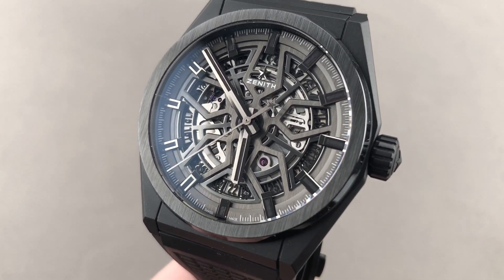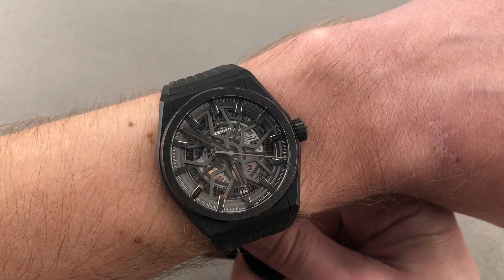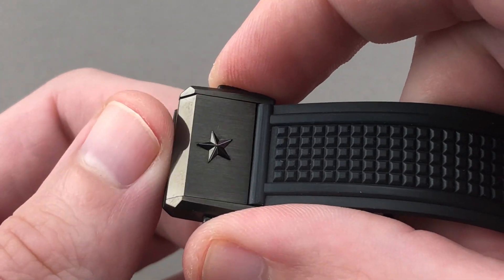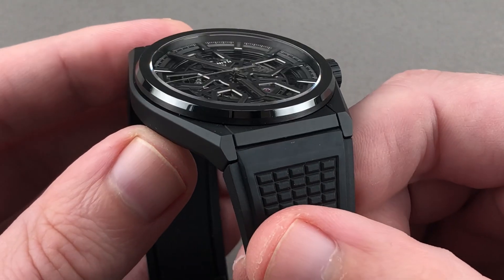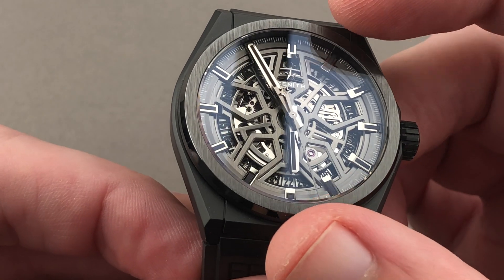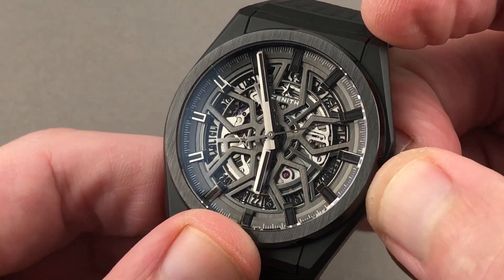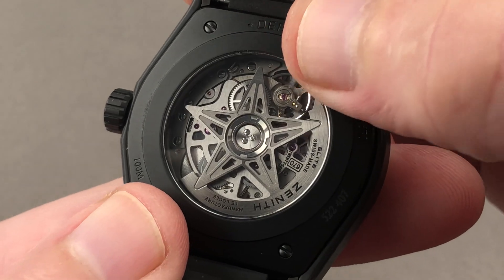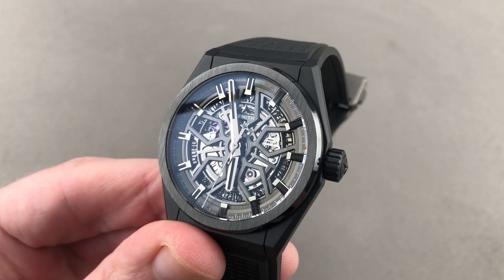Zenith Defy Classic Black Ceramic 49.9000.670/77.R782 Zenith Watch Review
The Zenith Defy Classic 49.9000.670/77.R782 is encased in 41mm of black ceramic surrounding a skeleton dial on a black rubber strap. Features of this Zenith Defy Classic include hours, minutes, seconds and date.

For complete details, watch the full Zenith Defy Classic review by Tim Mosso!